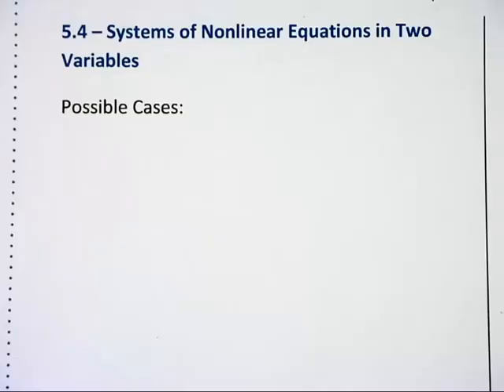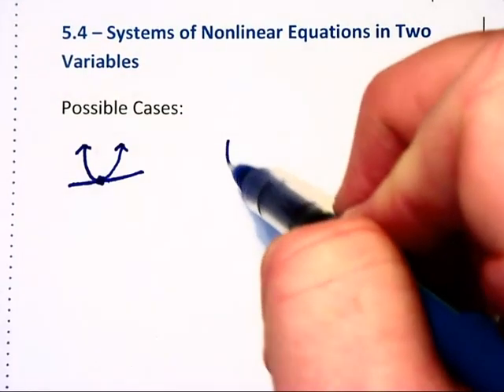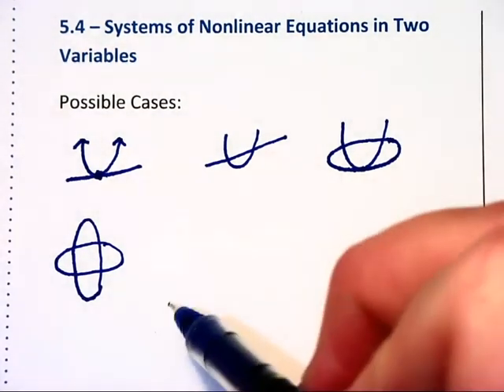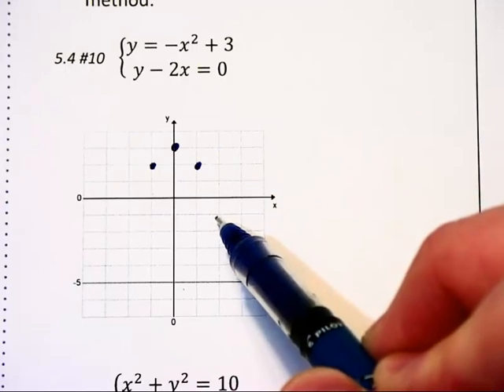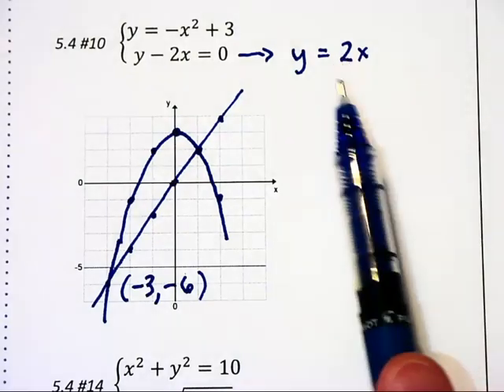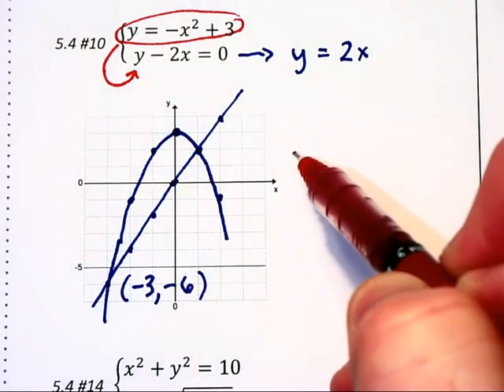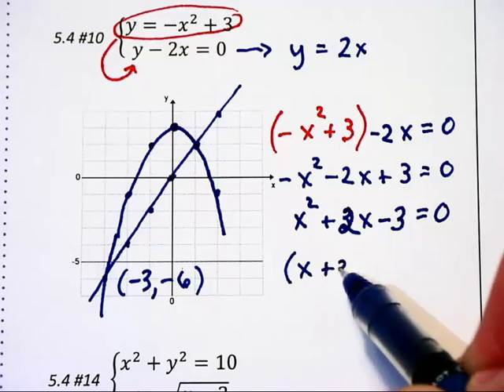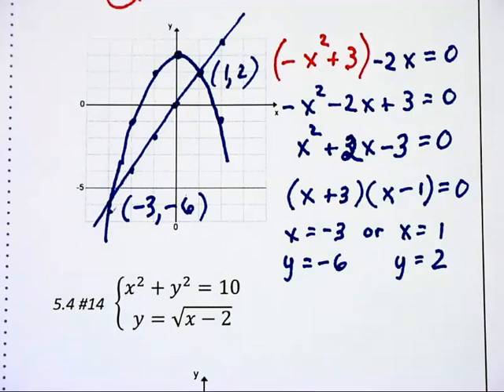5.4a - Systems of Nonlinear Equations - part 1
This video covers solving systems on nonlinear equations.